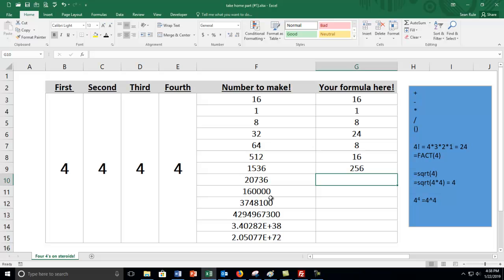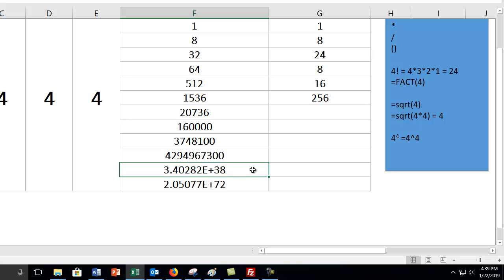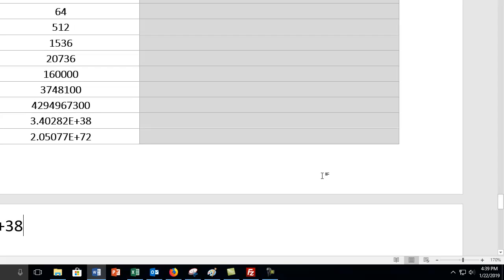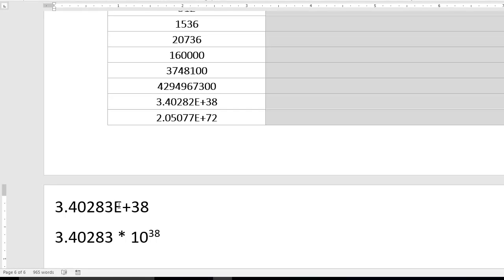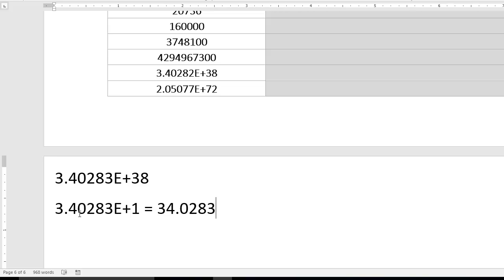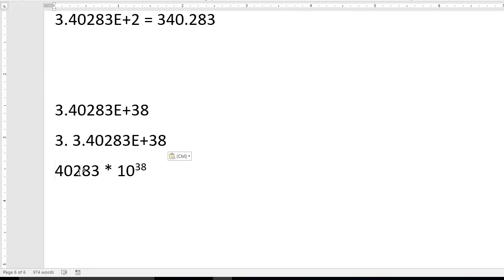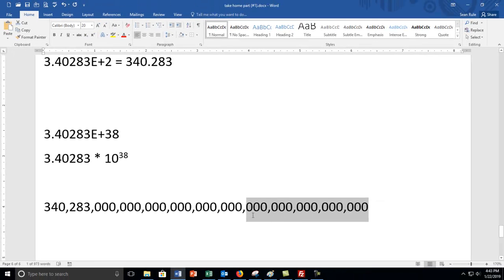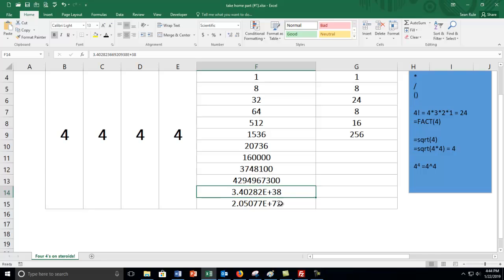Take home Excel help (part 3)!